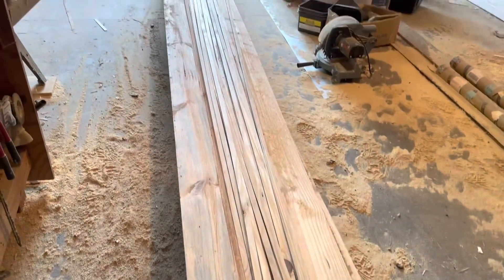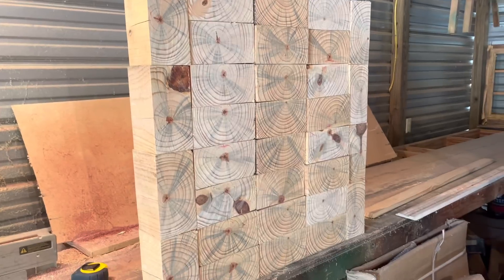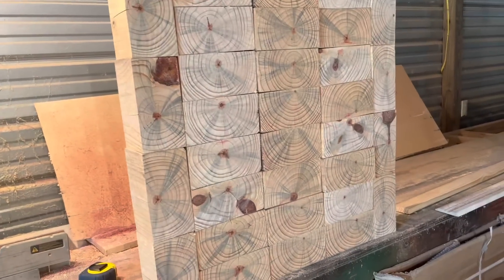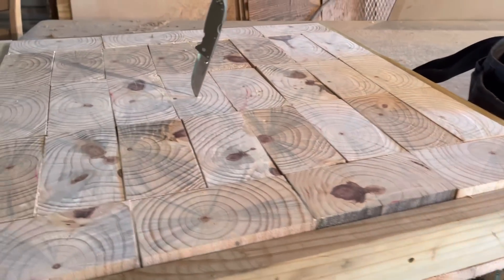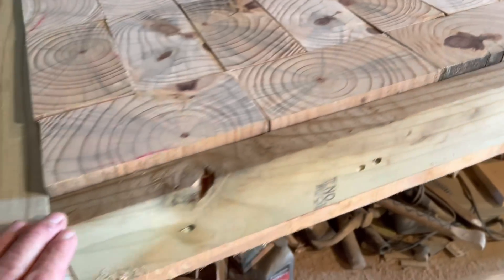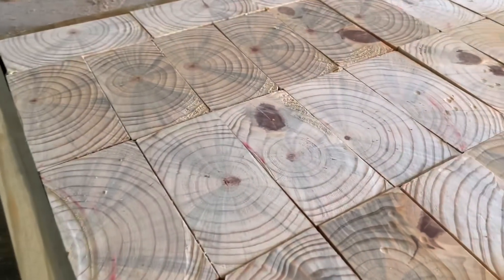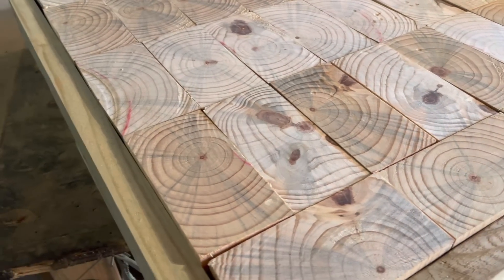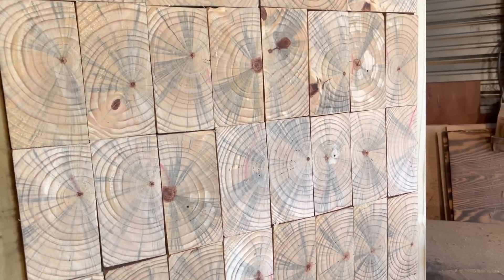Building a Target for Throwing Knives & Axes from Wooden Blocks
Building a Target for Throwing Knives & Hatchets & Axes from Wooden Blocks. We just put in an order for some Cold Steel throwing knives and axes, so I figured I’d build us a target!

Preciate y’all!